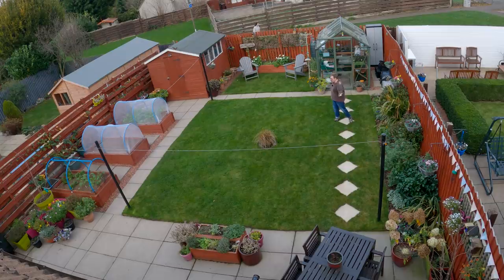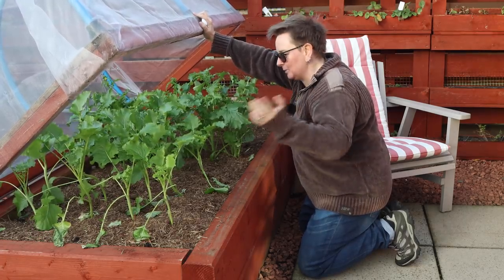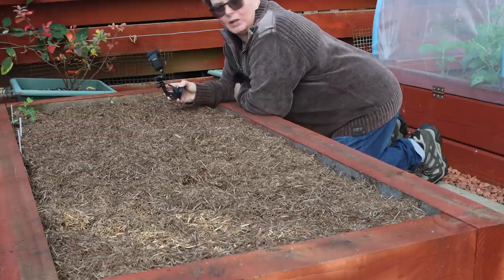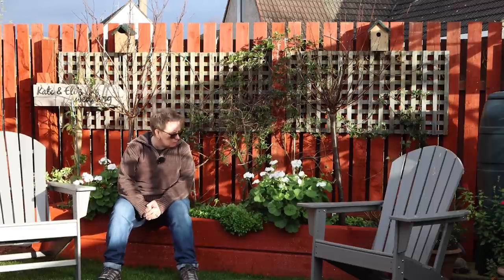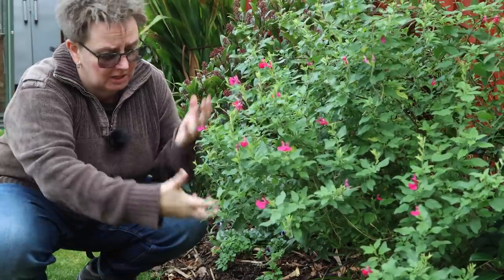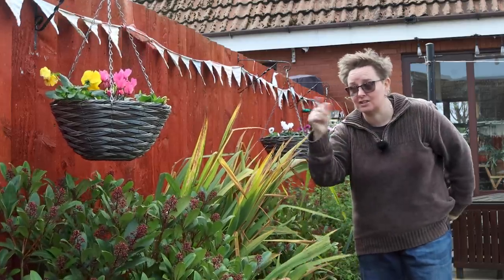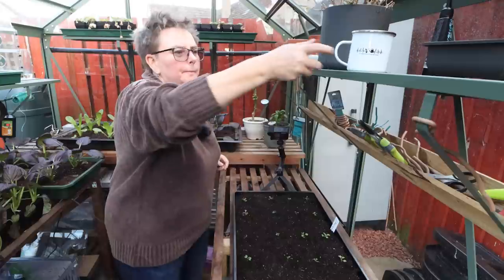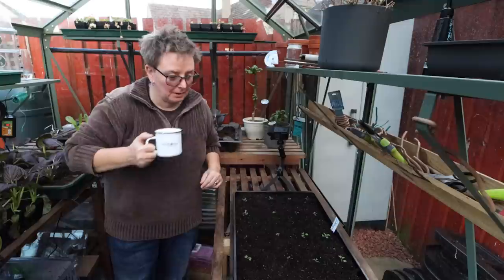The ultimate garden tour and update | November in my Scottish Garden UK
This is a bumper episode of gardening TV - a one hour tour and update on both my gardens. I'll take you through every section of my gardens, from growing fruit and vegetables in raised beds and fruit trellises to creating winter salad beds in the greenhouse and show off my multiple flower beds, trees and container gardening. I'm even going to take you out into the front garden to show off the flowerbeds, hanging baskets, rockery and shrubbery.  It might be November. in Scotland, but that doesn't mean there isn't a lot to see and definitely doesn't mean I'm not growing winter vegetables.

Below are links to take you directly to points in the video and below that are links to all the videos mentioned in the video to provide further information.

▶Chapters◀
00:00 Intro
01:17 Strawberry Corner
04:02 Fruit and vegetable garden (raised beds and fruit trellis)
18:35 Beer garden
26:12 Fence flower bed
32:42 Sitooterie
36:13 Colourful Corner - container garden
38:21 Front garden
40:28 Rockery
42:15 Shrubbery
44:28 Greenhouse updates on seedlings, winter sowing and making new winter greens beds

▶JOIN THE COMMUNITY HERE ON OUR CHANNEL◀